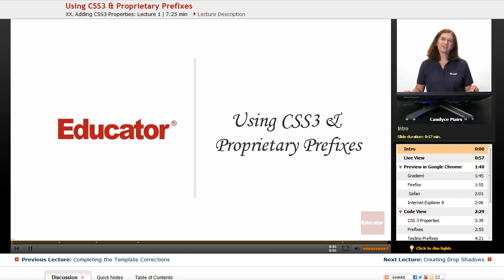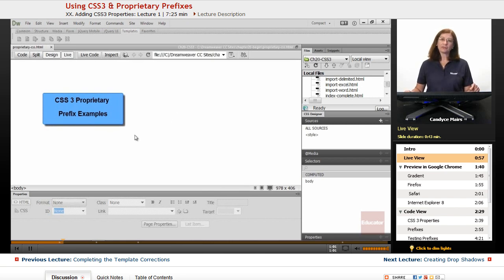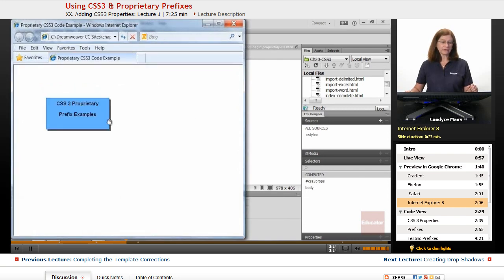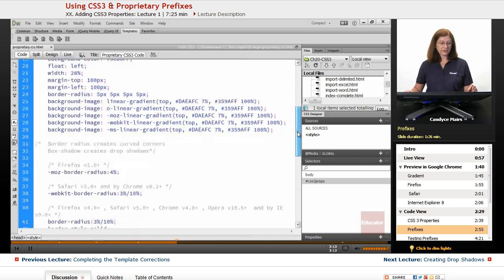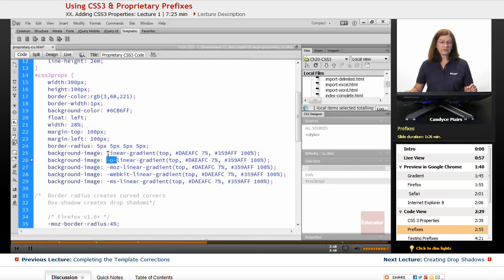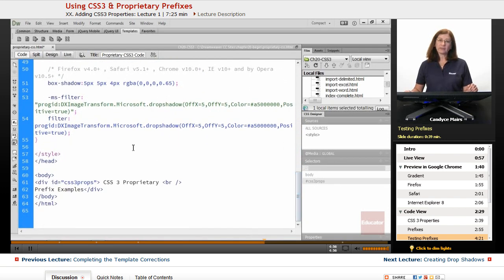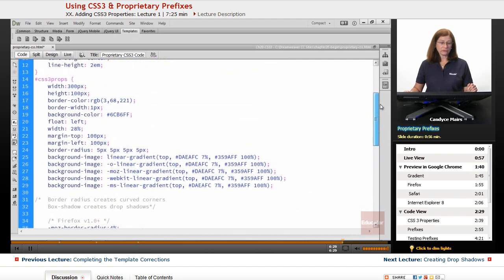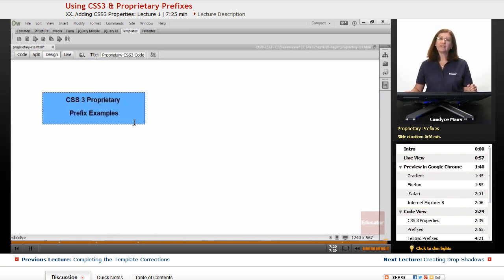"Using CSS3 & Proprietary Prefixes" | Adobe Dreamweaver CC with Educator.com